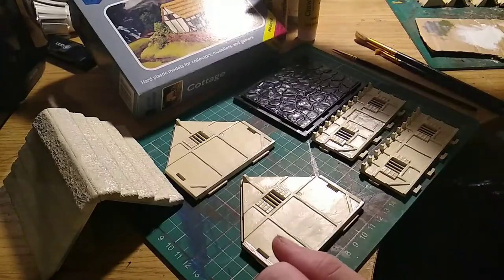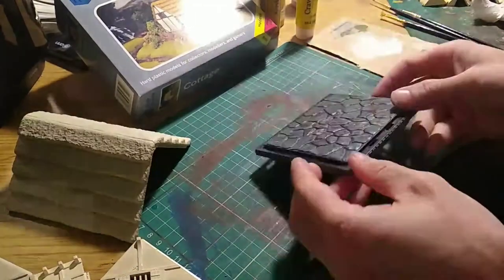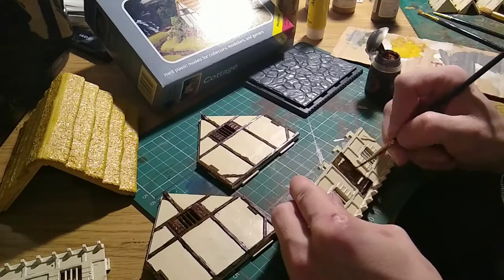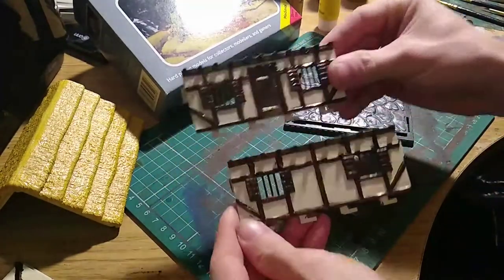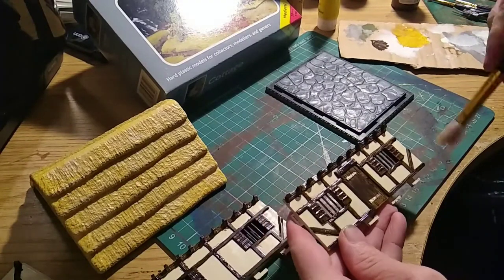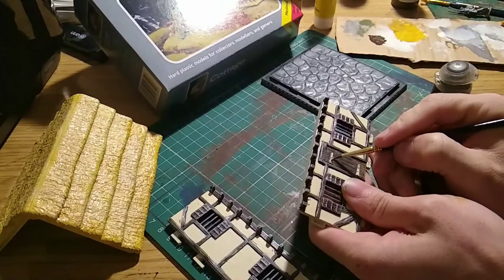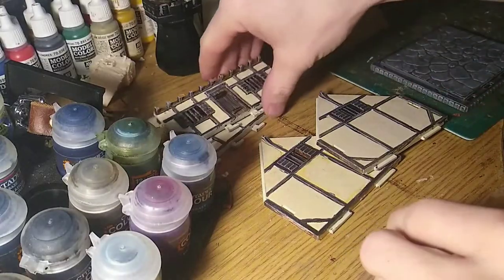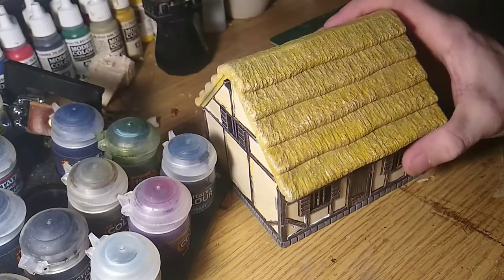Painting mediaeval cottage.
Recently purchased a tabletop workshop medieval cottage.
And just finding a small painting run through video.